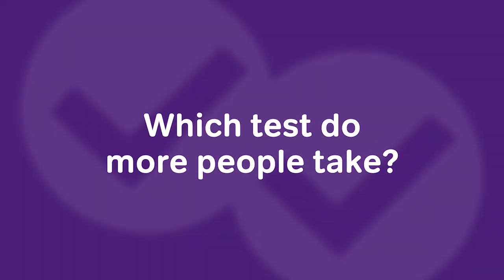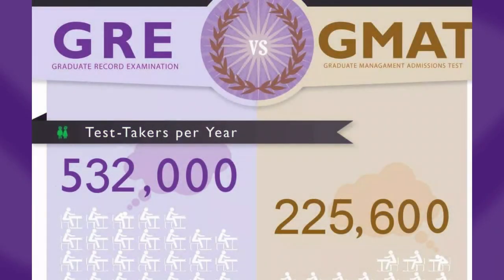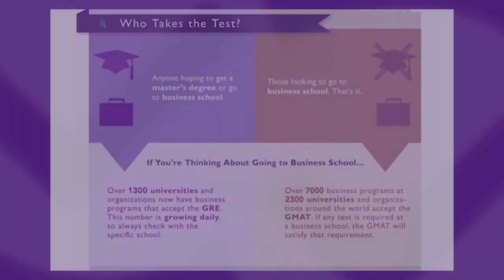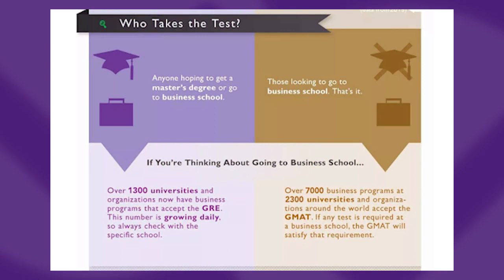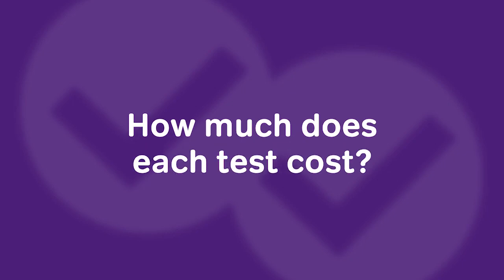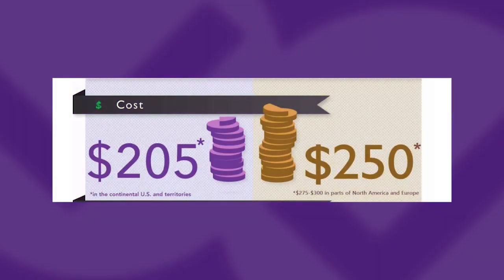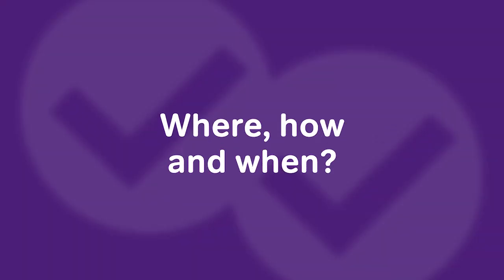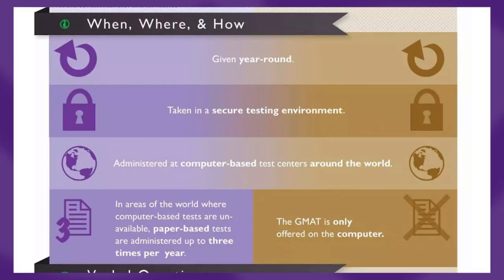GRE vs. GMAT: The Nuts and Bolts of Each Exam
In this GRE vs. GMAT video, Magoosh's test prep expert, Mason, breaks down the differences between the GRE and the GMAT and answers a few of the most common questions comparing the two tests.

00:00 - Mason introduces the video
00:45 - Which test do more people take?
02:46 - How much does each test cost?
03:15 - Where, how, and when?

Check out our GMAT channel for more related content as well!

Want more GRE tips? Here's a couple videos from the Magoosh GRE channel: